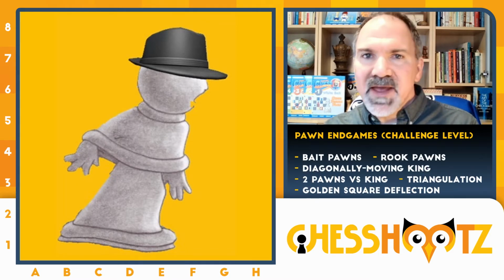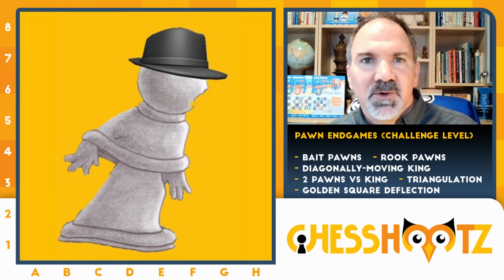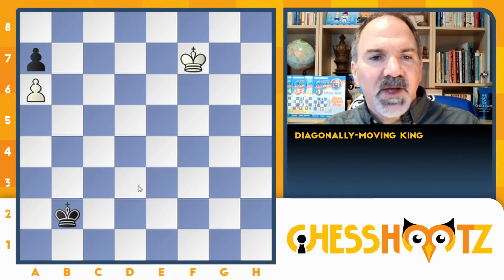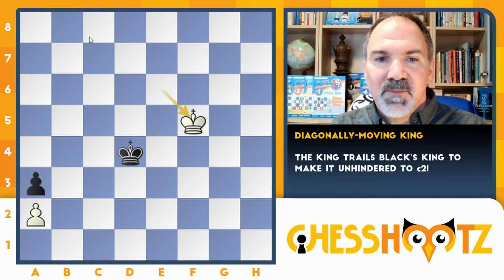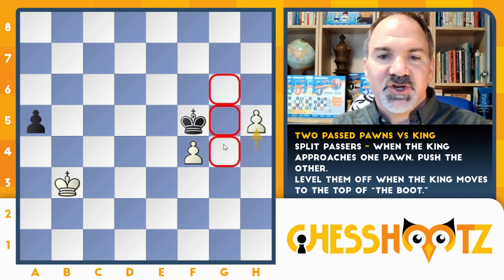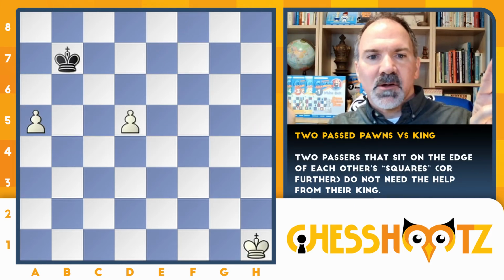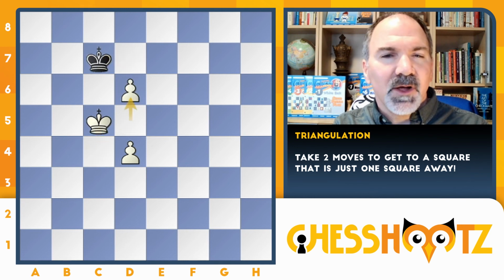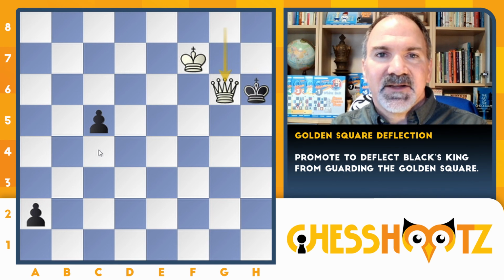Pawn Endgames - Challenge Level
Advanced Pawn Endgame Ideas
- Bait Pawns
- Rook Pawns
- Diagonally-moving king
- Two passers vs King
- Triangulation
- Golden Square Deflection Technique